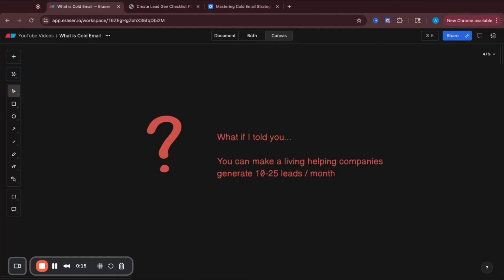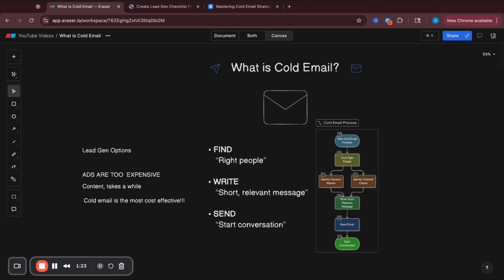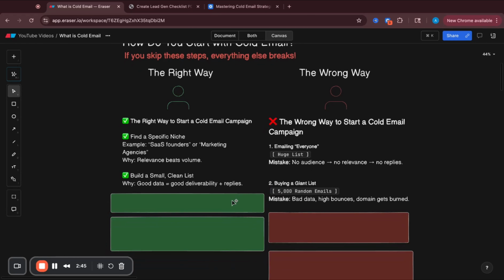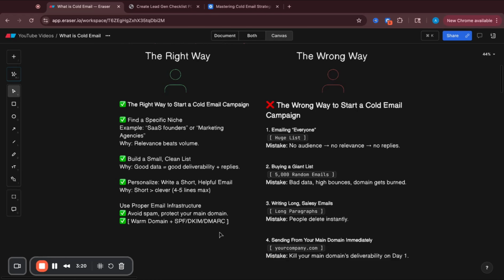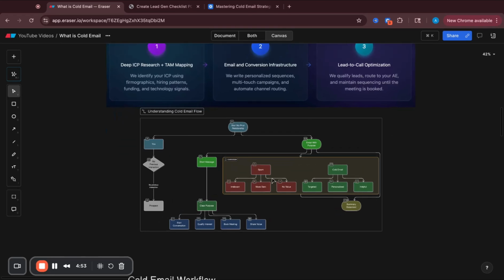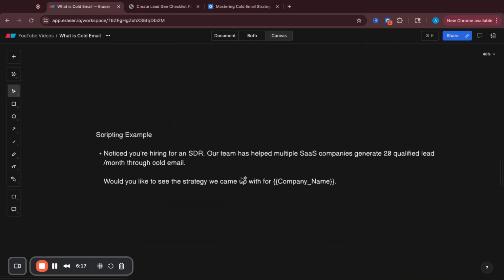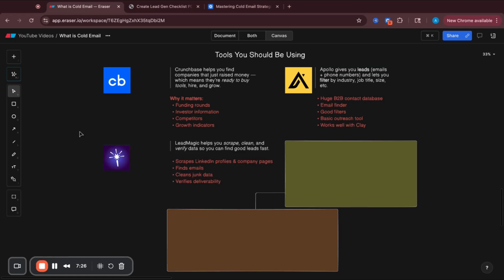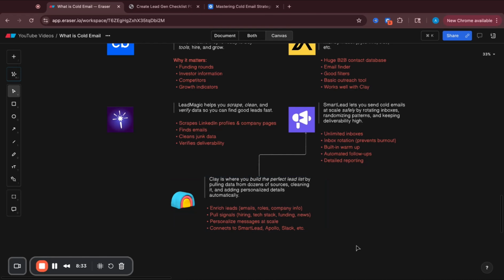This Is How I Make Money Sending Emails to Strangers: The Complete Blueprint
🚀 Want to Start a Marketing Agency That Books Clients on Autopilot? Here's the Complete Blueprint. Curious about cold email marketing agencies and whether you should start one in 2026? In this complete beginner's guide, I break down exactly what a cold email based marketing agency is, how it works, what services you offer, and how to land your first 5-10 clients in 90 days.

🔥 What You'll Learn:
✅ What is a cold email marketing agency (complete business model breakdown)
✅ Why this agency model is exploding in 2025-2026
✅ Services you offer: Lead scraping, email copywriting, deliverability, automation
✅ How much you can charge ($1,500-$5,000+ per client per month)
✅ Tools you need: SmartLead, Apollo, Instantly, ChatGPT
✅ How to get your first clients (without a portfolio)
✅ Monthly recurring revenue model vs. performance-based pricing
✅ Client acquisition strategies that work for complete beginners

💡 What Is a Cold Email Marketing Agency?
A cold email marketing agency helps B2B companies generate qualified leads and book sales meetings through personalized email outreach campaigns. Instead of paid ads or content marketing, you use AI-powered cold email to fill your clients' calendars with qualified prospects.

⚡ Why This Agency Model Works in 2026:
✅ Low startup costs: $200-$500 to start (vs. $10K+ for ad agencies)
✅ Scalable with AI: Automate personalization with Clay + SmartLead
✅ Recurring revenue: Clients stay 6-12+ months average
✅ High demand: Every B2B company needs qualified leads
✅ Remote-friendly: Run from anywhere with laptop + internet
✅ Fast results: Book meetings for clients within 2-4 weeks